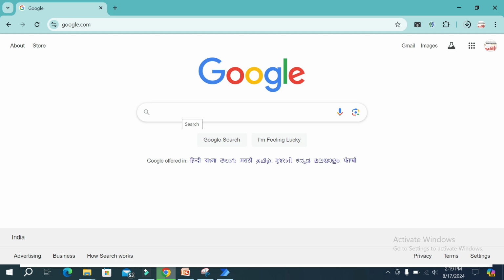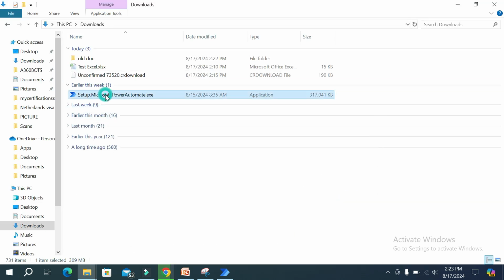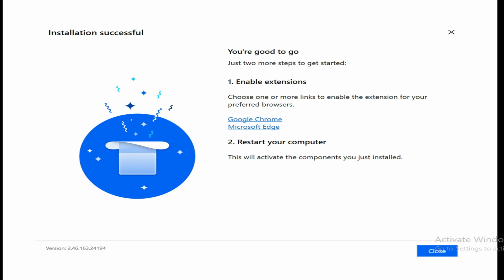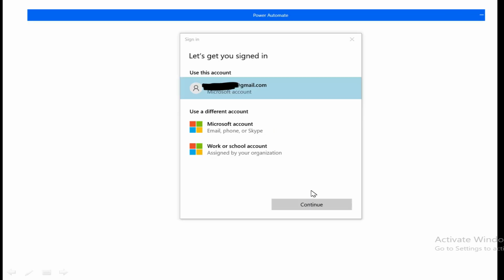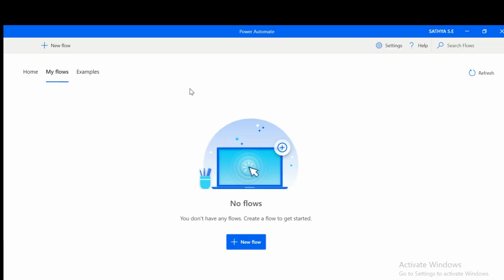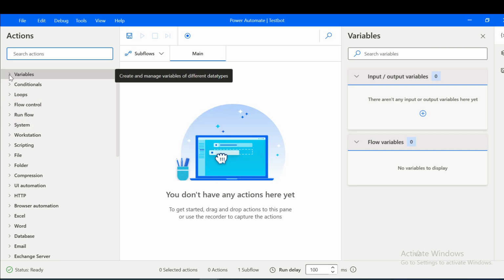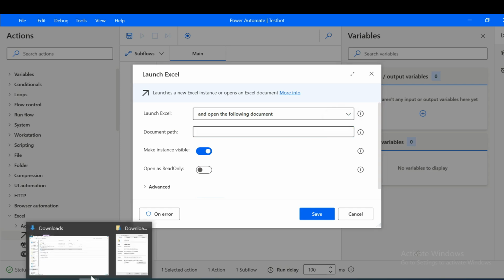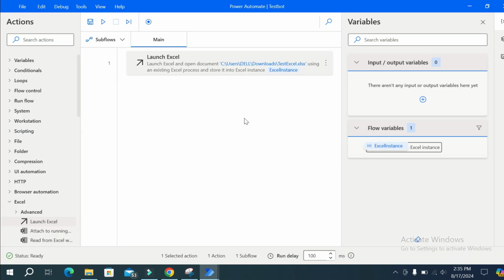How to Install Power Automate RPA Tool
Power Automate Desktop Basics and step by step procedure to how to install Power automate Desktop